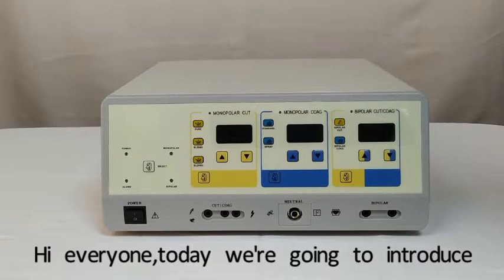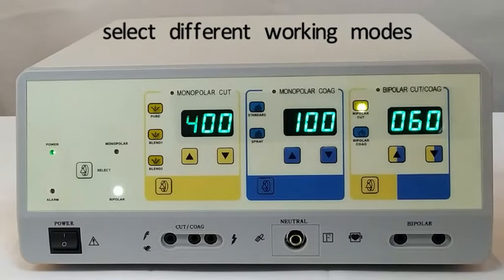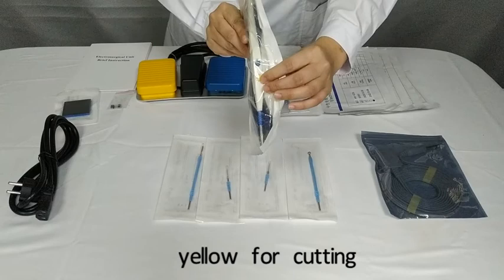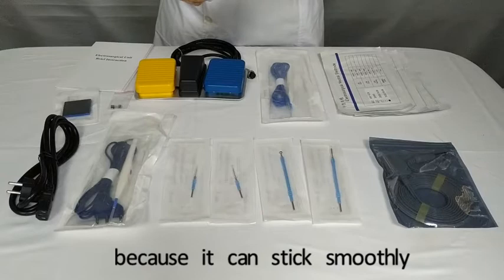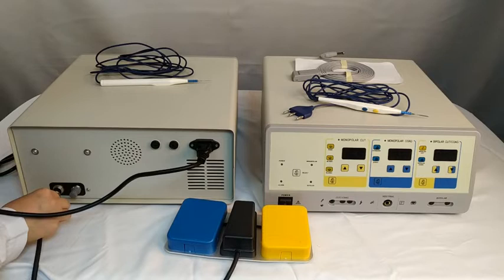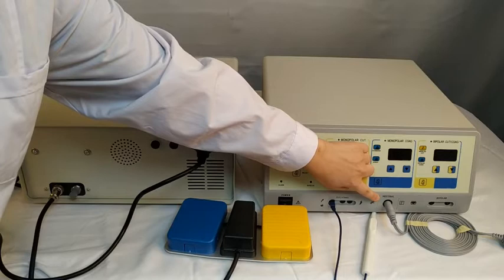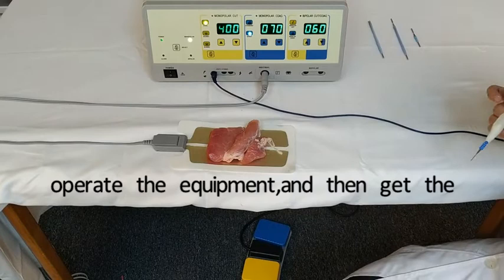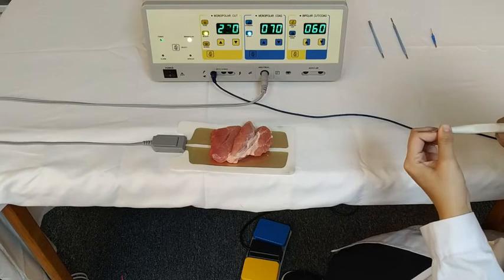400 Watt high frequency electrosurgical unit